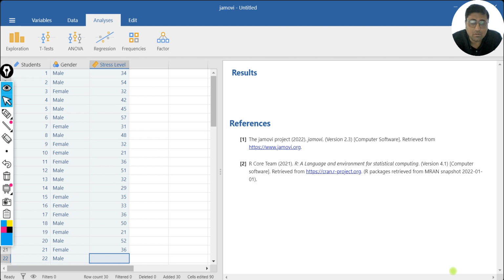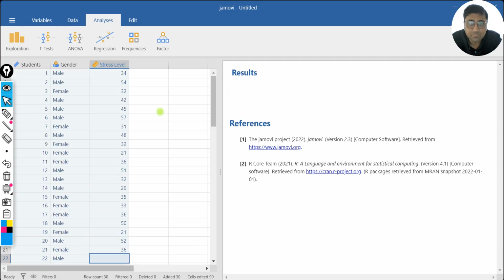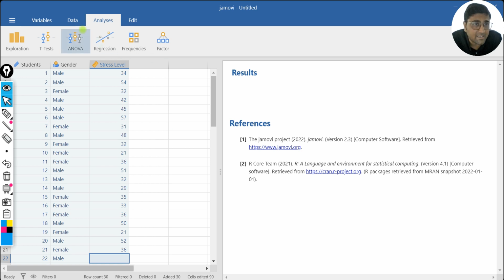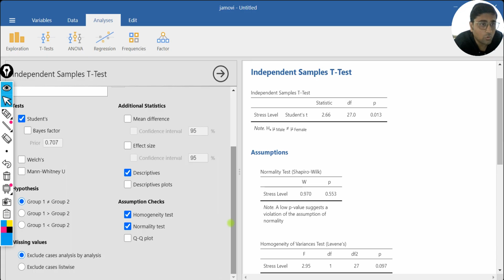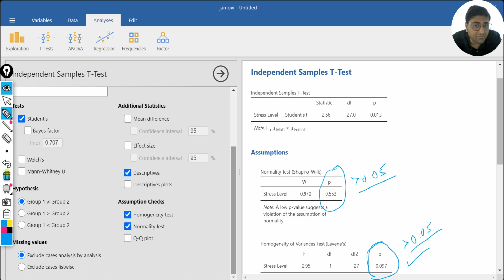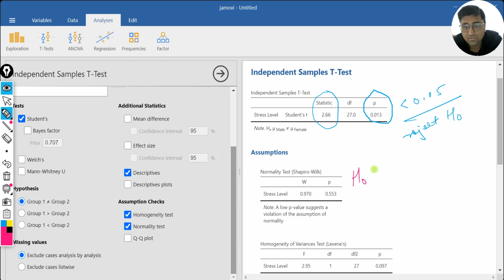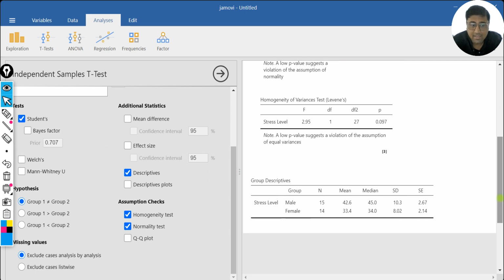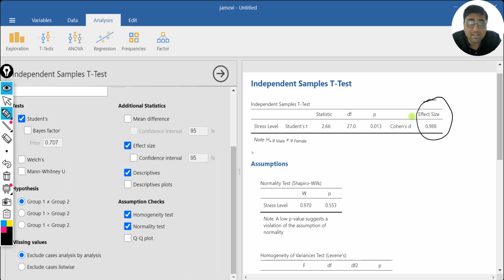Independent samples t test with Effect size || JAMOVI Tutorials || Dr. Atman Shah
This video explains the procedure to perform independent samples t-test in JAMOVI and its interpretation with an effect size.